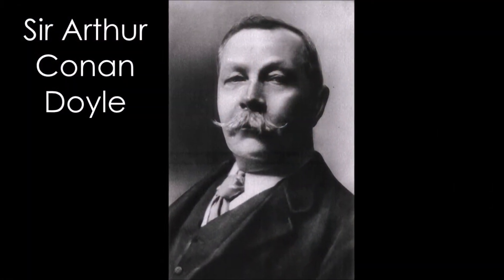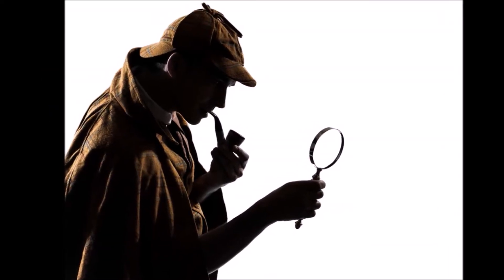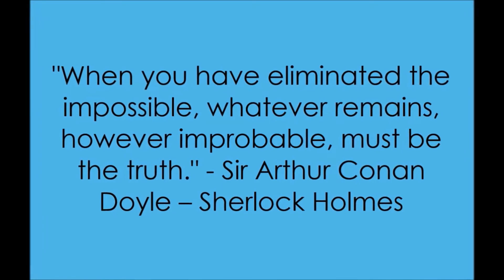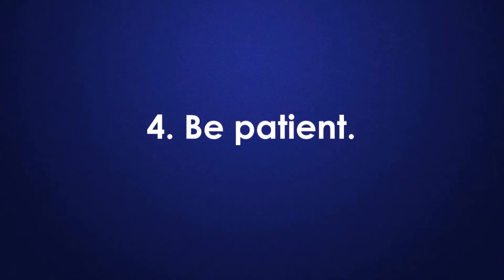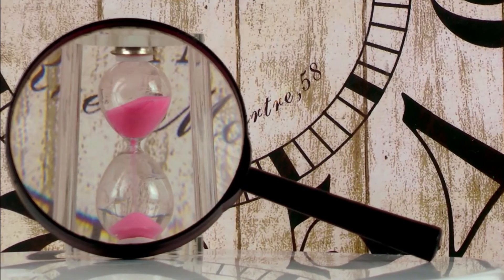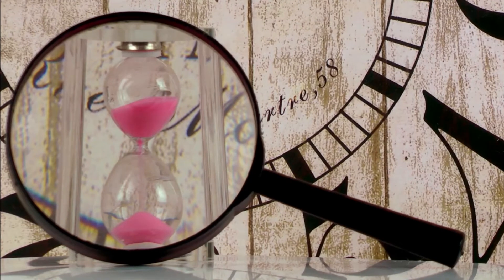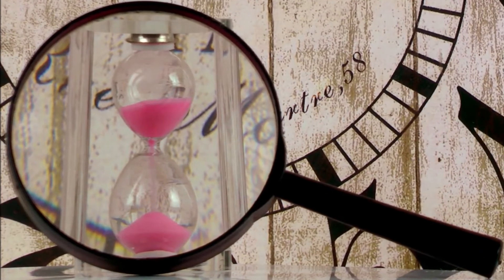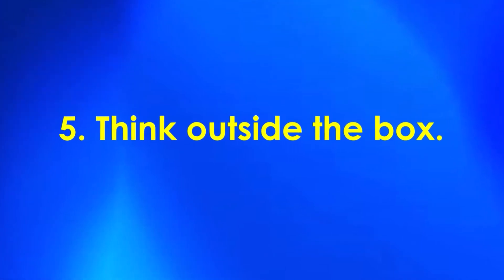5 Ways to Improve Abductive Reasoning - Cognitive Skills #27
Have you ever wanted to improve your abductive reasoning skills? In this video, I give you five ways to improve abductive reasoning.

Sources:

How to Learn Detective Skills and Become an Investigator – Psymbolic
Summary - Eight Qualities of a Good Detective (cvent.com)
What is Abductive Reasoning? Examples of Abduction and Induction (inductionist.com)
Think outside the box Definition & Meaning - Merriam-Webster
11 Ways to Think Outside the Box - Lifehack
7 Tips for Better Patience – Cleveland Clinic